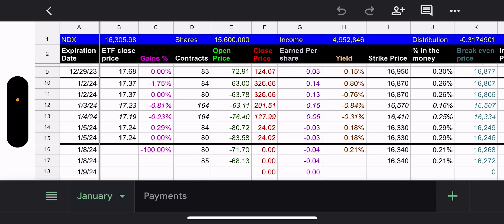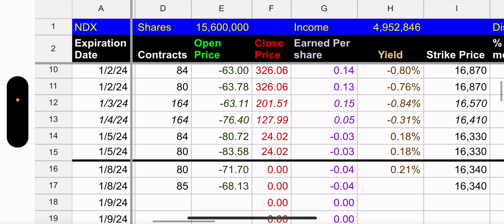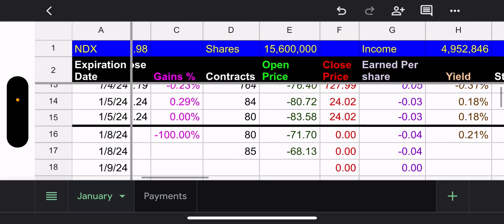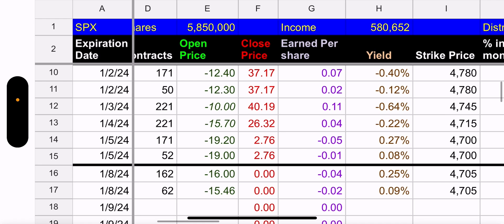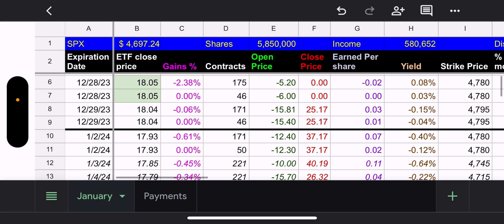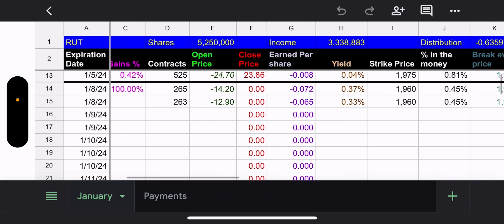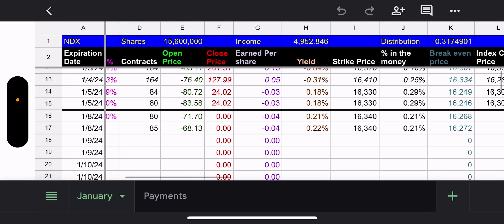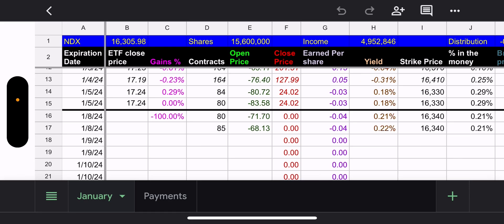Defiance Income ETFs QQQY, JEPY, & IWMY Weekly Trades - 1/7/24 (rough week)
If you would like to know how the Defiance ETF funds work, please check out this video I made explaining for beginners:

If you would like to know the best time to buy these funds, please check out this video:

Thumbnail credit to Brendan O'Shea